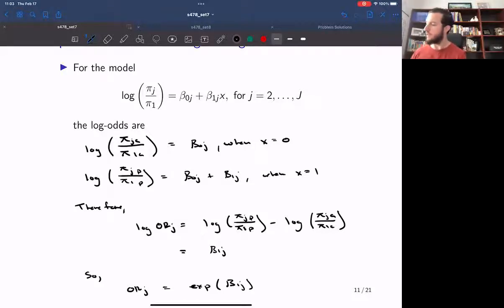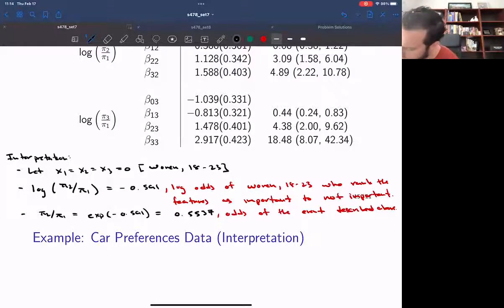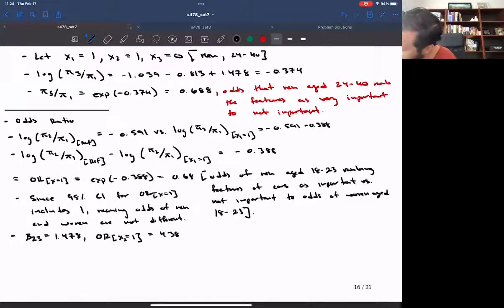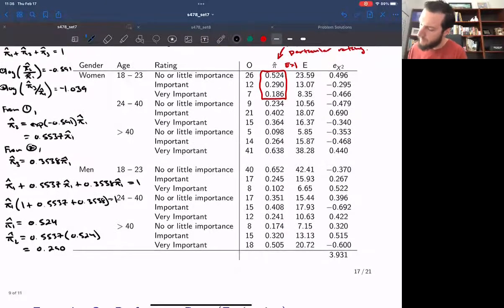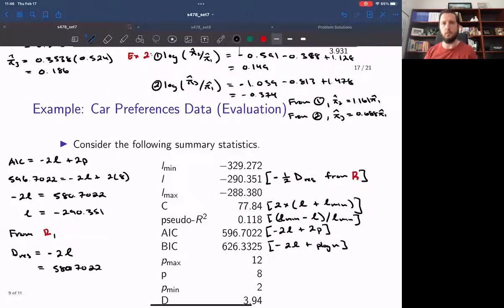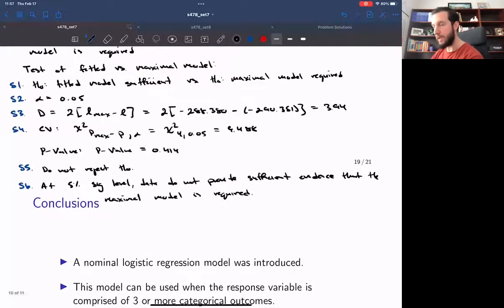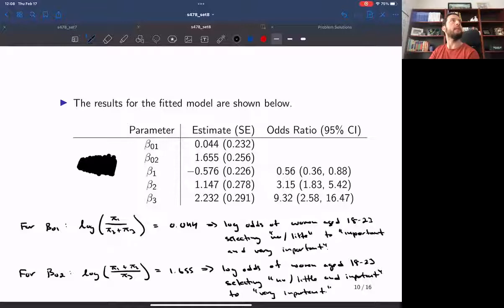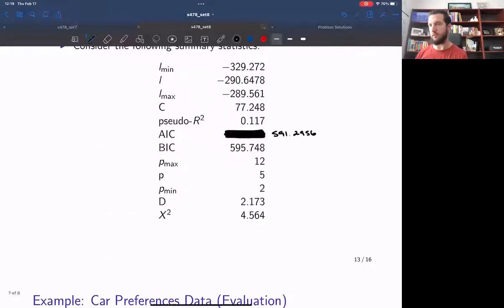Stat 478 - Lecture 13 (Feb. 17, 2022)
0:00 Introduction
0:02:03 Car Preferences Data
0:04:38 Model Formulation
0:08:12 Fitted Model
0:10:04 Interpreting the model coefficients
0:16:25 Computing the odds ratio
0:28:41 Computing the probabilities for the response outcomes
0:40:35 Model Inference
0:47:32 Tests for goodness-of-fit
0:56:23 Concluding remarks for Lecture Set 7
0:58:27 Introduction to Lecture Set 8: Ordinal Logistic Regression Model
0:59:36 Possible Ordinal Logistic Regression Model
1:01:55 A Proportional Odds Model for the Cars Preference Data
1:02:54 Model Formulation
1:04:24 Fitted Model
1:04:48 Interpreting the model coefficients
1:11:54 Computing the probabilities for the response outcomes
1:18:00 Model Inference
1:18:48 Concluding Remarks